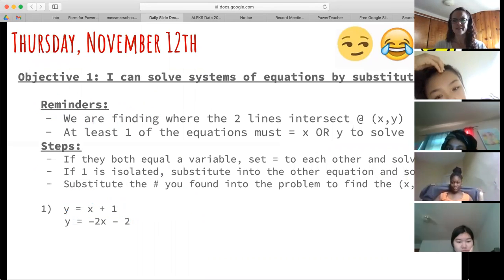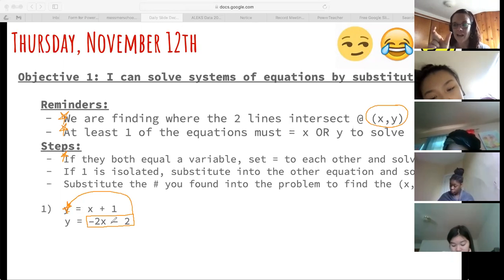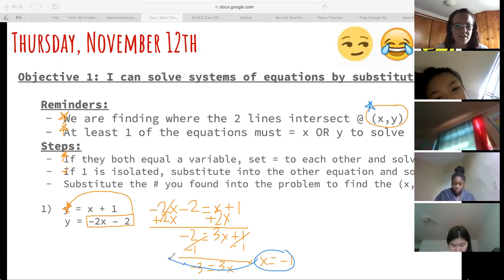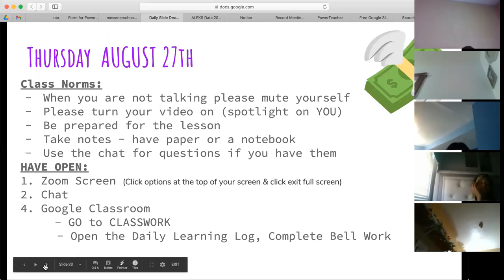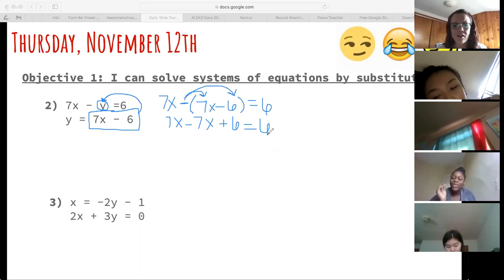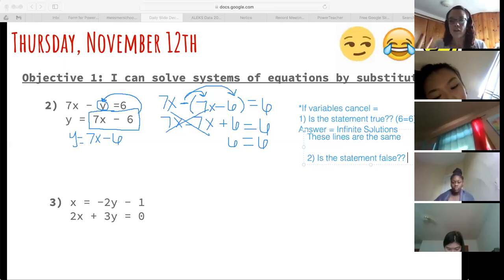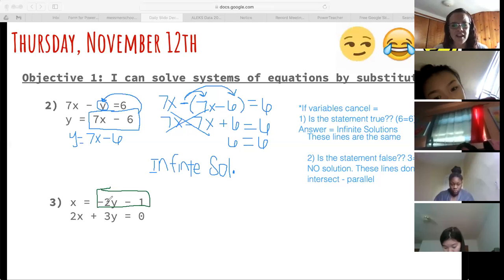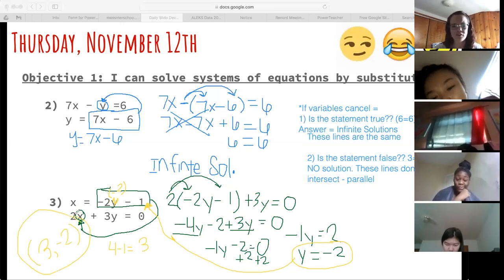HALG2 nov12 systemssubstiution